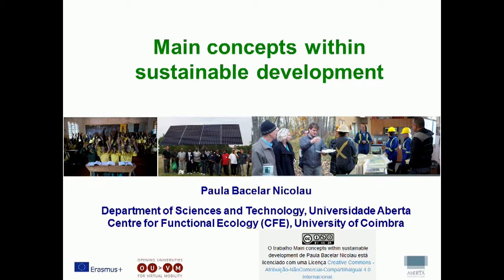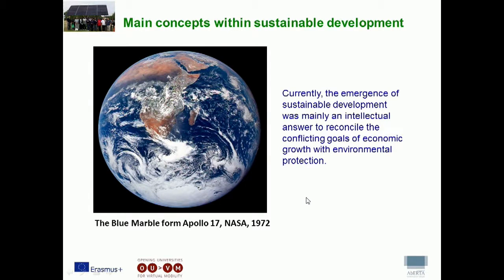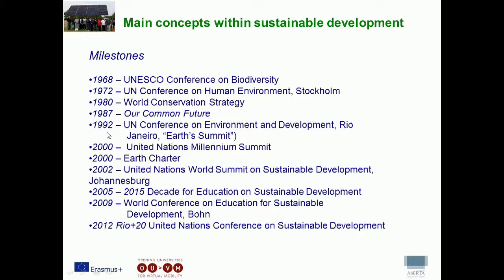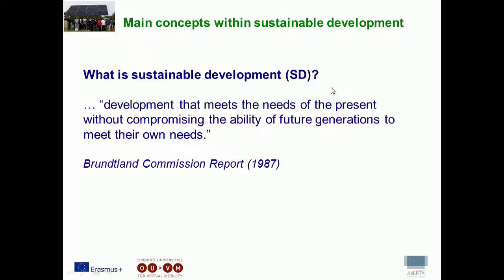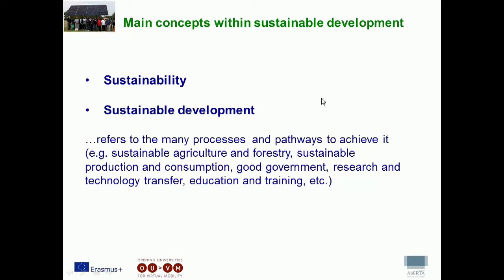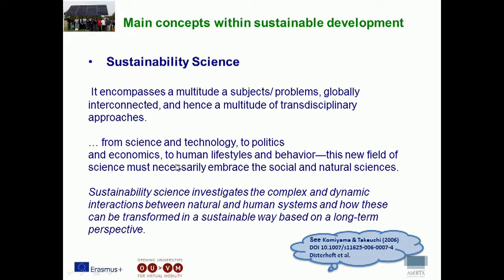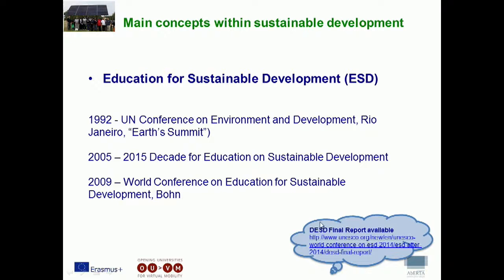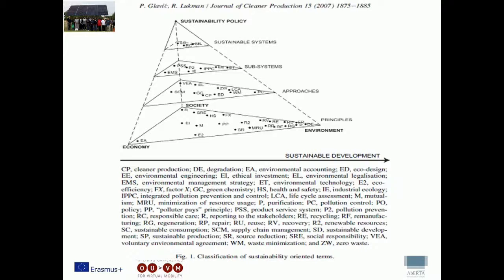The main concepts with sustainable development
OUVM Virtual Mobility course.
Universidade Aberta